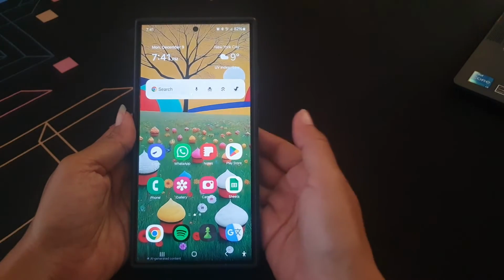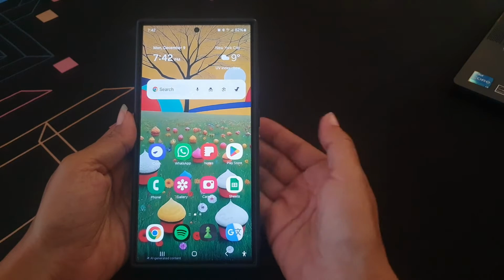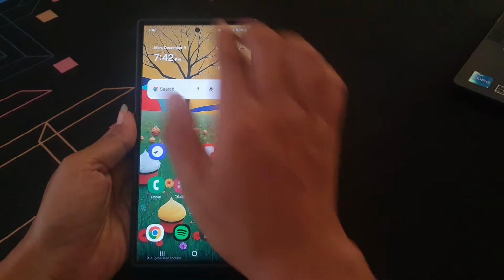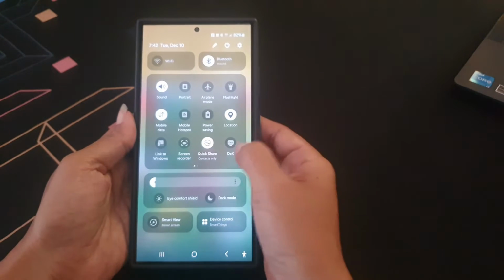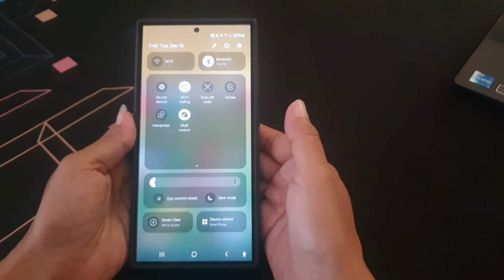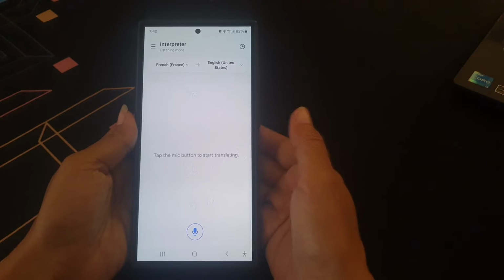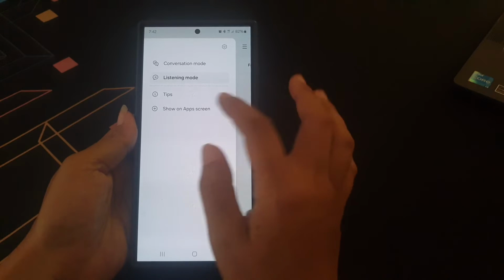How to show the Interpreter app icon on the Apps screen on Samsung Galaxy S24 Ultra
In this video, you will find the steps on how to show the Interpreter app icon on the Apps screen on Samsung Galaxy S24/S24+/S24 Ultra.

To show the Interpreter app icon on the Apps screen on Samsung Galaxy S24 Ultra, do the following steps:
- Swipe down the top of the screen using two fingers to open up the quick panel.
- Tap "Interpreter".
- Tap the three horizontal lines icon at the top left and then tap "Show on Apps screen".

With this setting, now the Interpreter app icon will be displayed on the Apps screen, which mean you can use it as an alternative way to access Interpreter, and if needed, you can then add the Interpreter app icon to your Home screen for faster access.